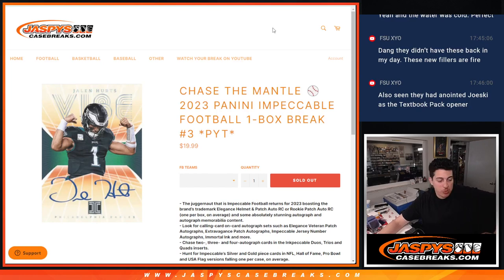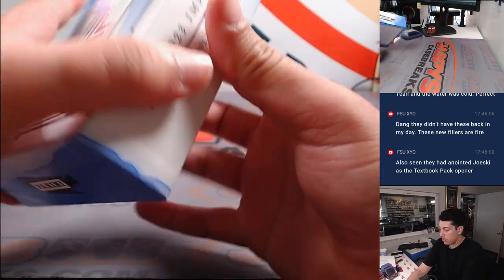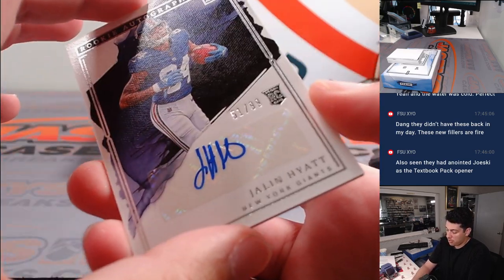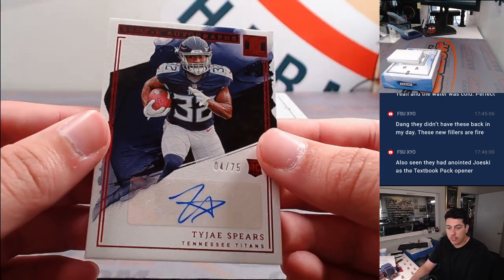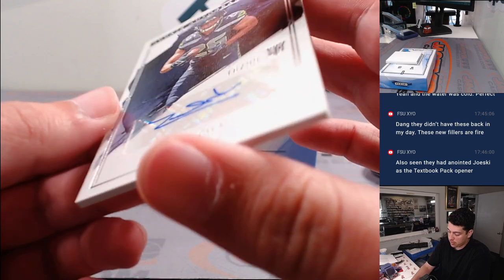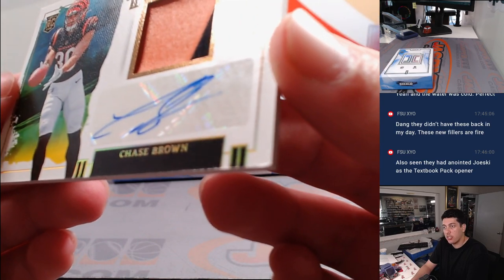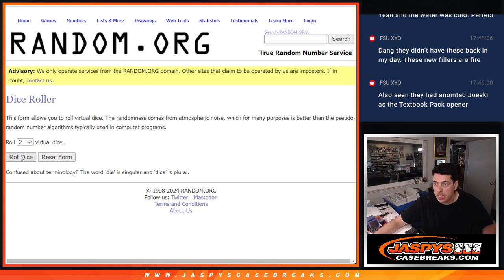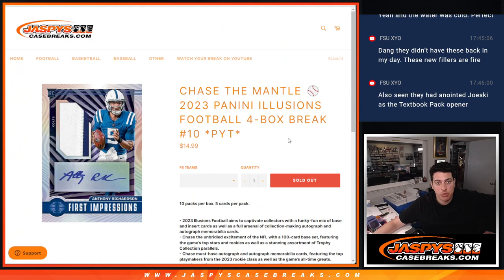Sun. 6/16/24 - 2023 PANINI IMPECCABLE FOOTBALL 1-BOX BREAK #3 *PYT*